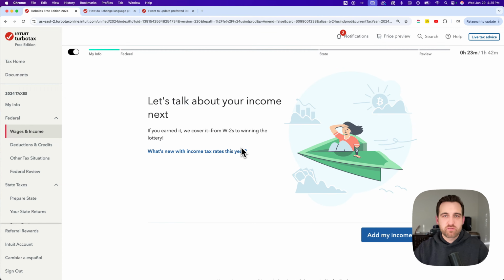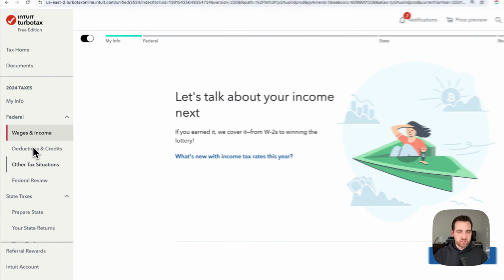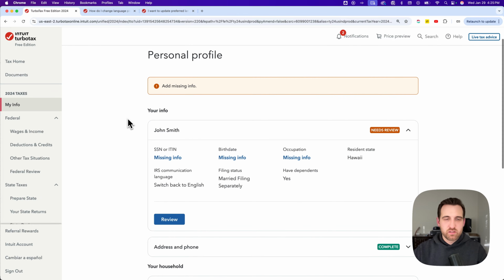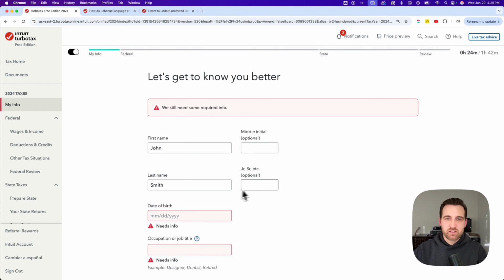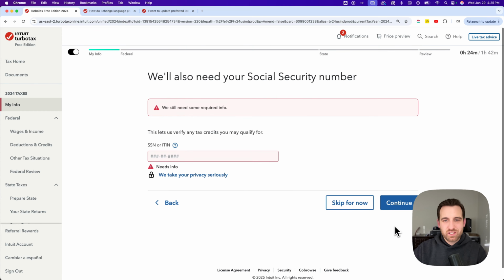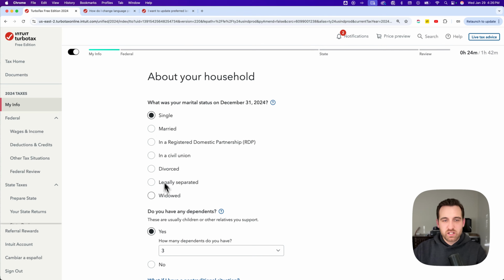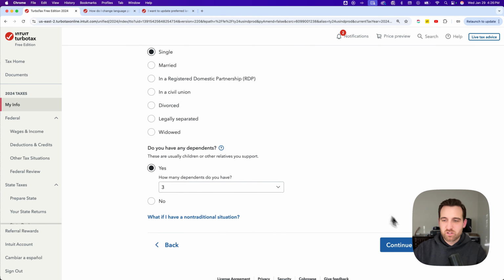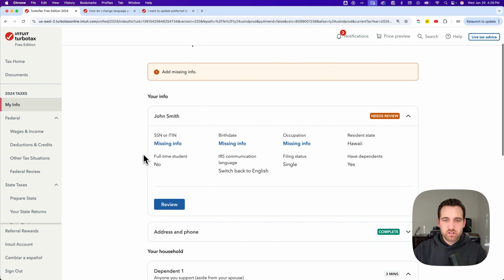How to Change Filing Status on TurboTax (2024-2025)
In this TurboTax tutorial, learn how to change filing status on TurboTax.